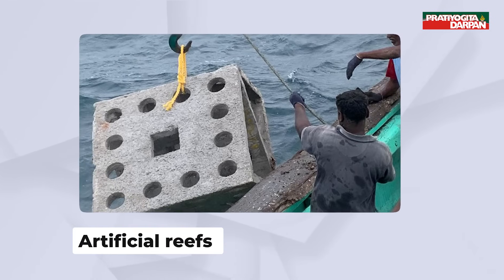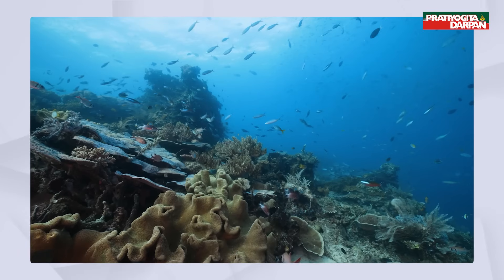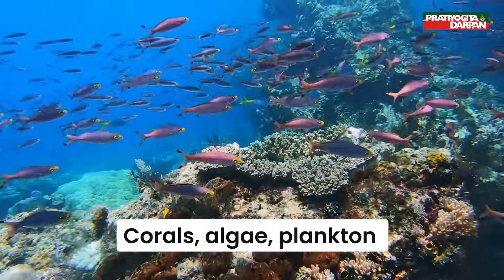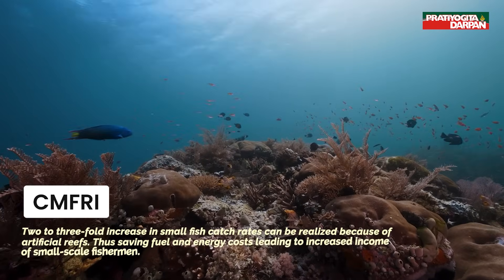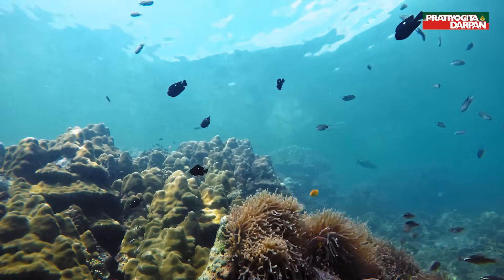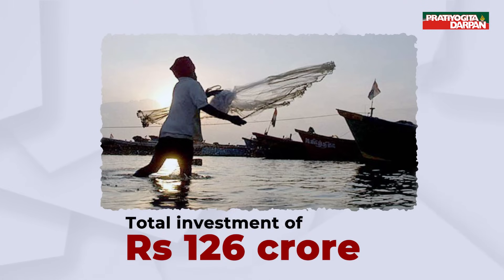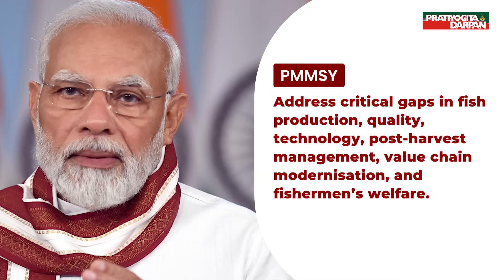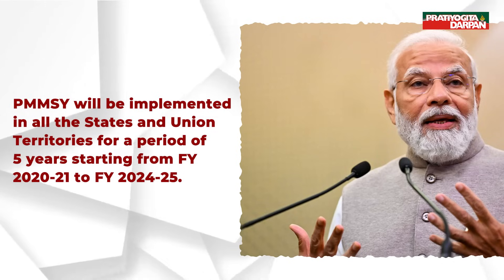Artificial reefs to be deployed in Mumbai | Pratiyogita Darpan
Artificial reefs will be deployed in the Arabian Sea, near Worli (Mumbai).